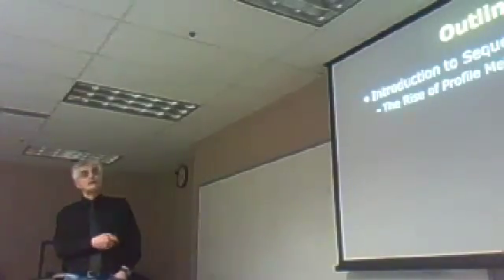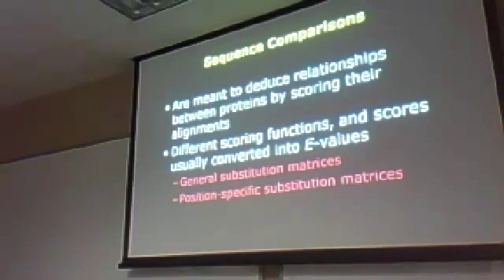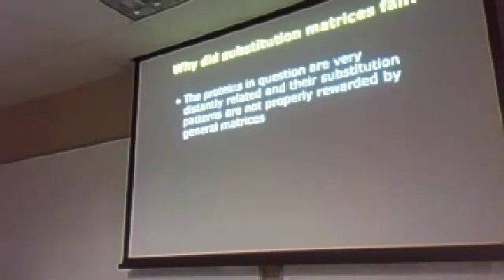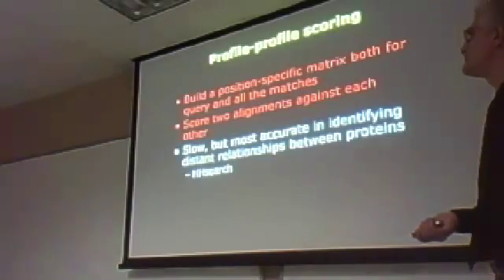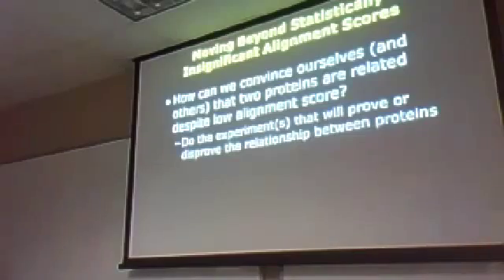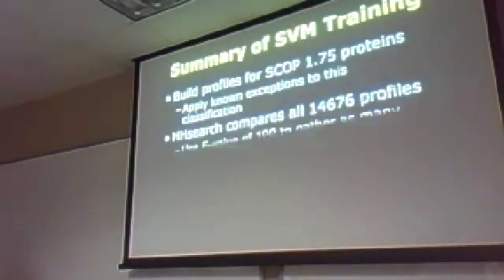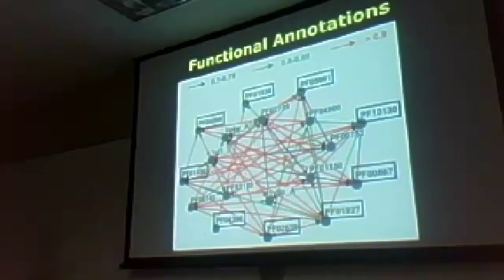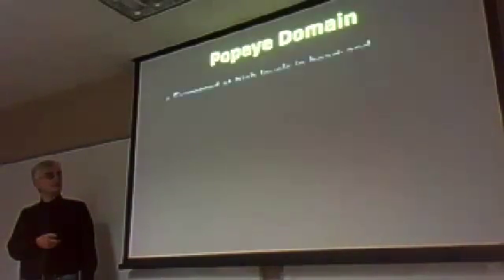Using Machine Learning to Detect Distant Evolutionary Relationships between Protein Families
Presenter: Mensur Dlakic, Dept. Microbiology & Immunology, MSUAbstract: Given the relative ease of genomic sequencing, improving the functional annotations of known proteins has become more important than the production of additional protein sequences. Since experimental determination of all protein functions is impractical, in most cases functional assignments are still done using only computational methods. We develop machine learning methods and software tools to find distant relationships between protein families at the level of sequence even in the absence of statistically significant scores. In addition, interactive web servers will provide general public with an easy access to these methods. The combination of human expertise and machine learning techniques will allow us in the long term to systematically catalog many of unclassified proteins and infer their biological functions.